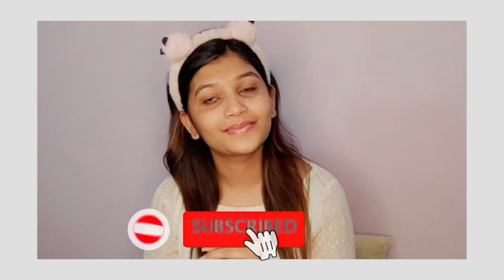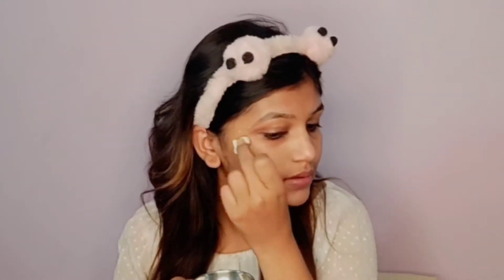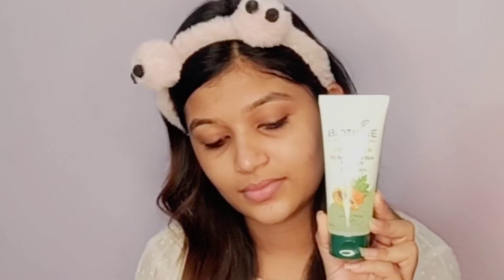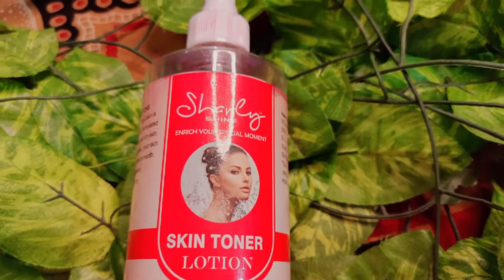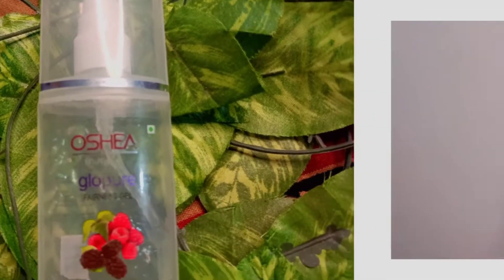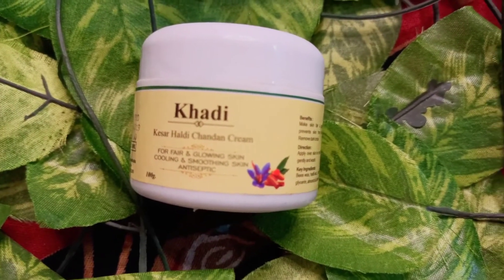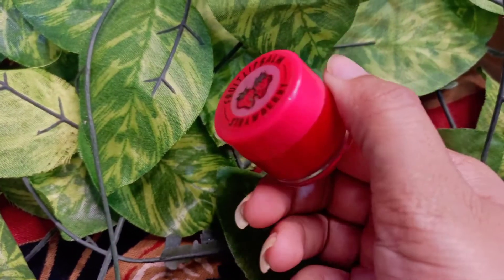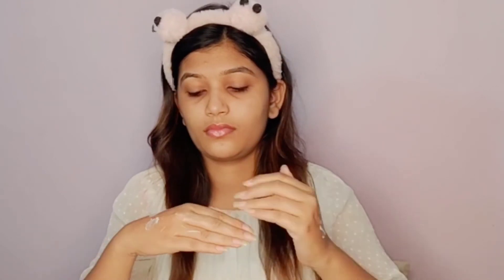Best Summer NIGHT SKINCARE Routine😍 // for all skin types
Musician: Michael Ramir C.

WOW Skin Science Blemish Care Serum